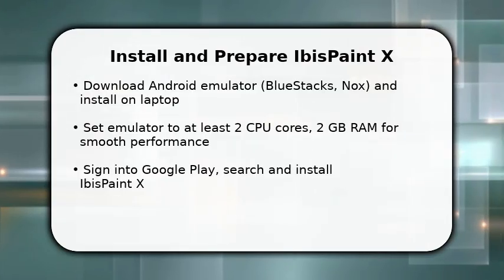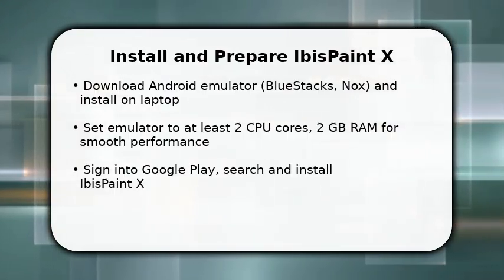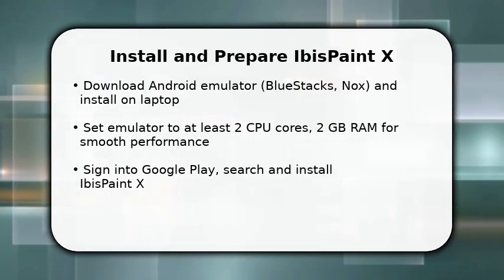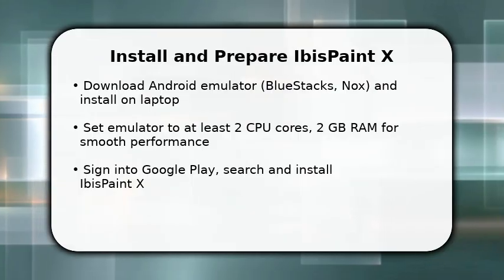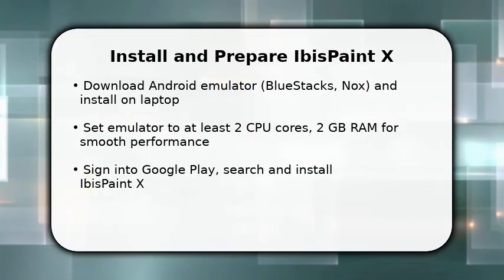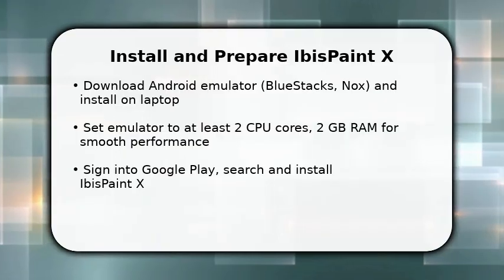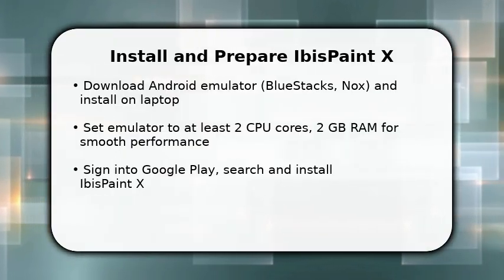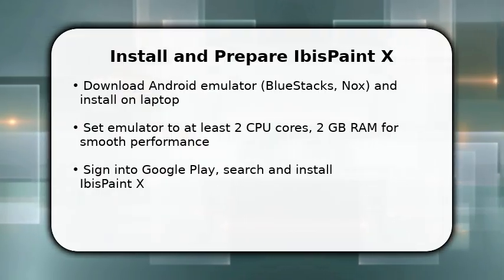How to Use Ibis Paint X on Laptop (full Guide)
How to Use Ibis Paint X on Laptop (full Guide) | 🔒 Surfshark VPN Deal — Stay private and secure. $1.99/mo + 3 Months Free ▸

Discover the art of applying Ibis Paint X on your laptop screen in this comprehensive tutorial. From preparation to finishing touches, learn step-bythy techniques for a vibrant and personalized device.

Ibis Paint X, laptop painting guide, DIY laptop art, customize your laptop screen, how to apply Ibis paint on laptop, step-by-step tutorial for laptops, decorate with digital paints